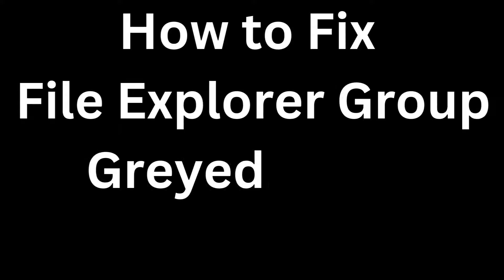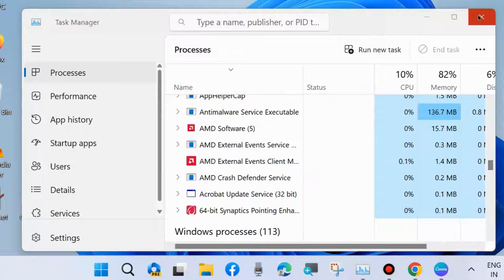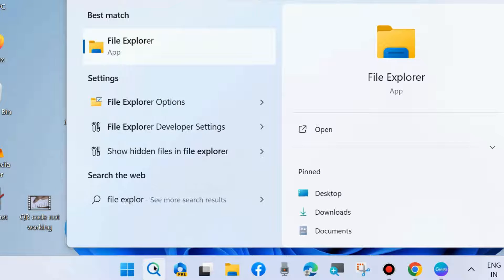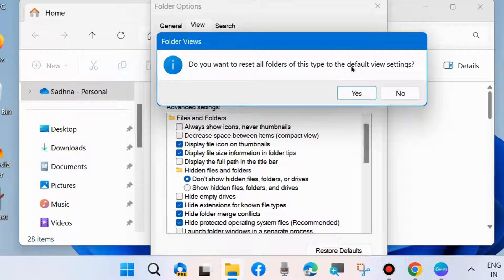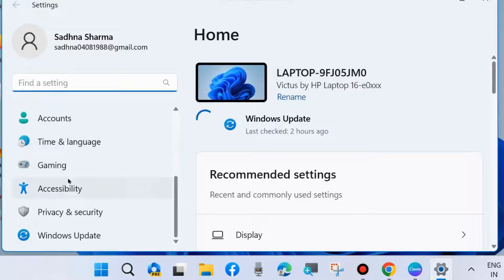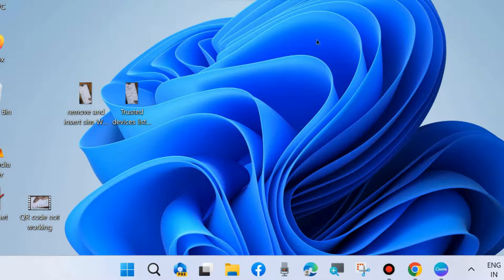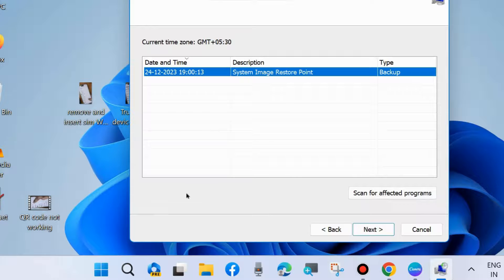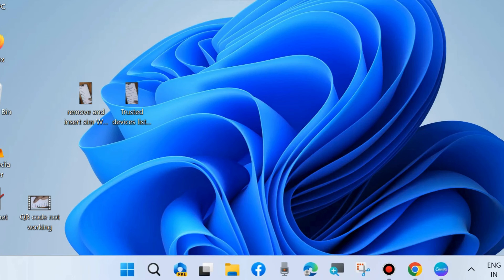File Explorer Group Greyed Out on Windows 11 Fix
How to Fix File Explorer Group Greyed Out on Windows 11 / 10

Fix error